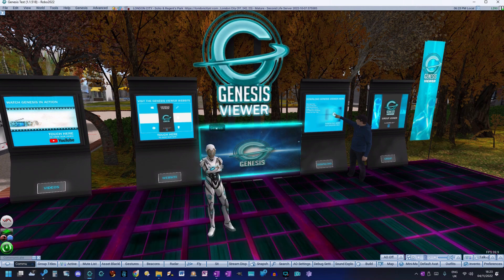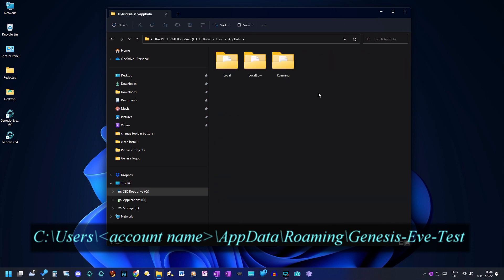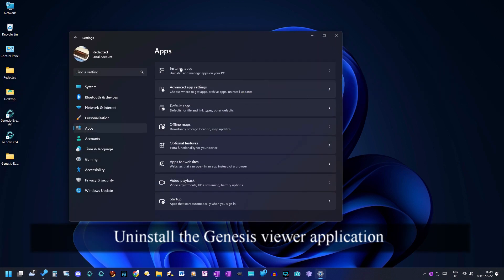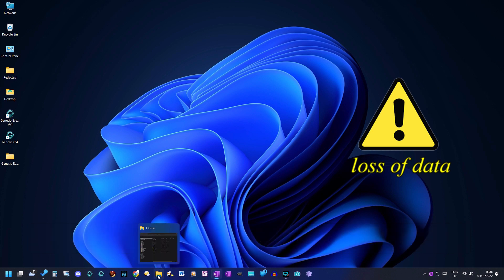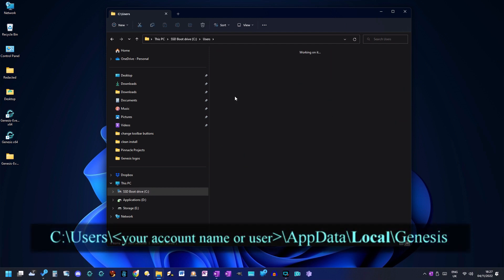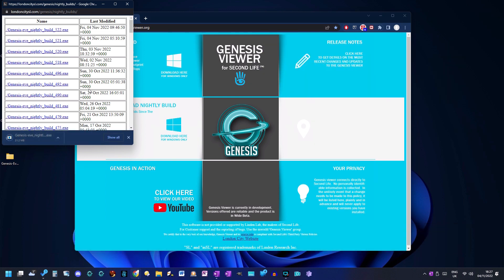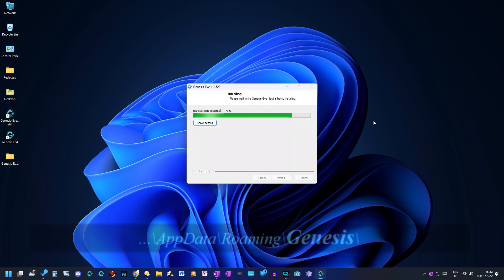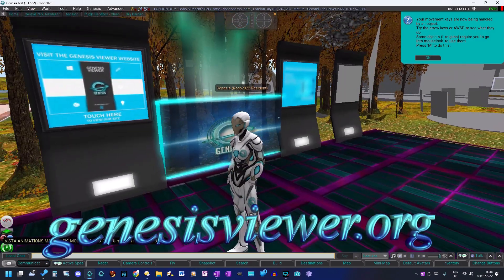The ultimate clean install. Total wipe erasing everything. [Please read the description first]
NOTE:
To update Genesis, it is usually sufficient to just run the install over the top of your last version.

To perform a standard clean install use Windows "Add/Remove programs"  to uninstall.  This will leave your settings and chat logs in place in your Appdata' folder ready for a fresh install.

To perform a "nuke" total wipe and reinstall follow this tutorial.
It is very unusual to have to perform a complete wipe uninstall, but here is how to do it.

This tutorial is included for those users who first came aboard Genesis in the summer and thought it might be a good idea to copy their settings file from another third party viewer into Genesis, resulting in compatibility problems.  Please do not use settings files from other viewers, you will get unpredictable results!

Genesis is a feature packed Windows 10/11 based 1.23 style viewer for Second Life.
Blazingly Fast, Low Memory Footprint, Feature Packed, High Performance, Legacy Viewer which is Perfect for Laptops.

It offers feature rich functionality, never seen before in other legacy viewers, whilst offering lightening speed, wonderful graphics and  a low memory footprint, making this viewer the perfect solution for laptops.

This is a new viewer based on the original Snowglobe 1.23, but brought up to date for 2022 and packed with awesome brand new features, never seen before in a Legacy style viewer. Development is ongoing, so we  hope you will feed back to us in the inworld group and help us make this a truly astonishing viewer.